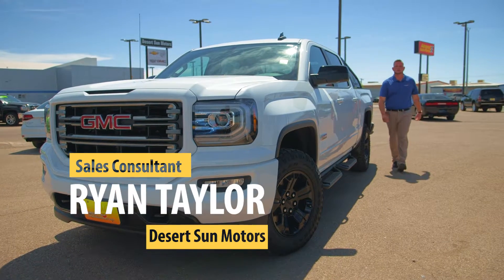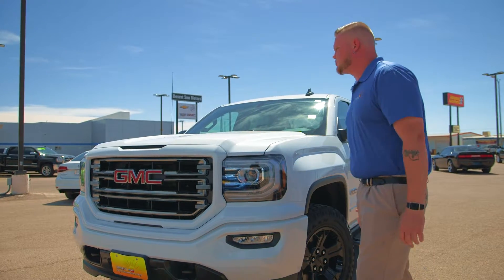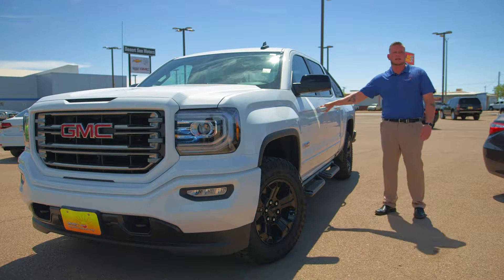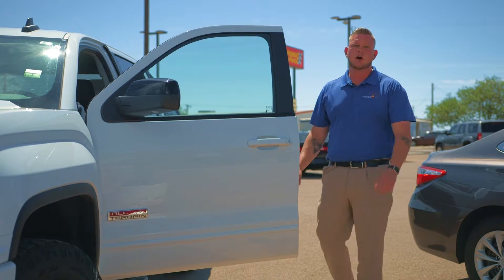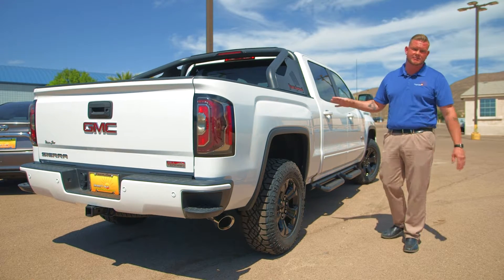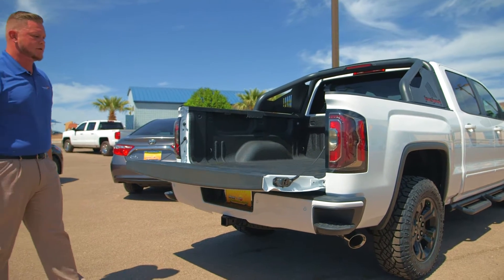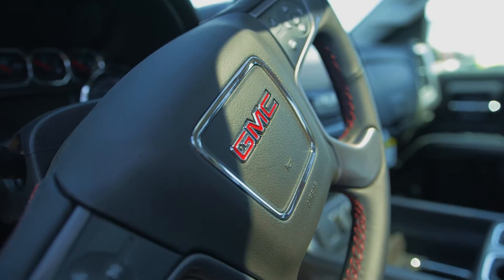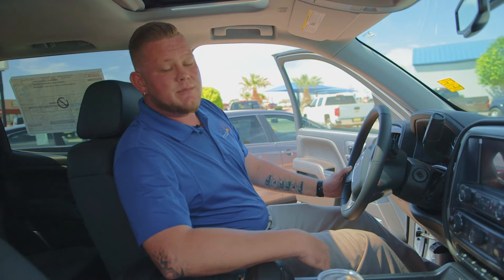GMC Trucks at Desert Sun Motors!